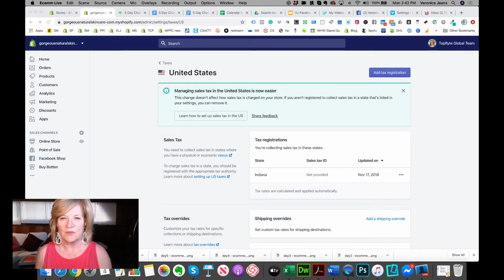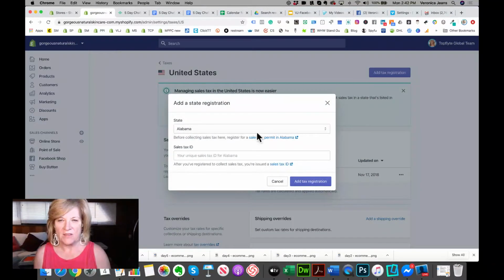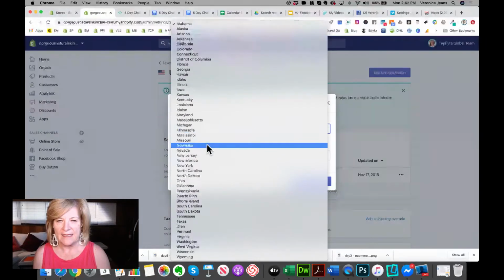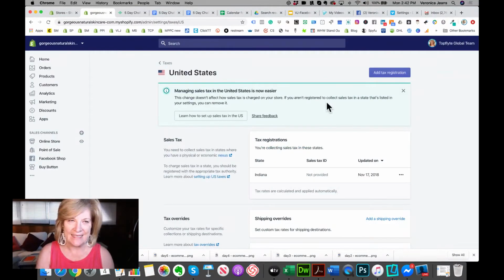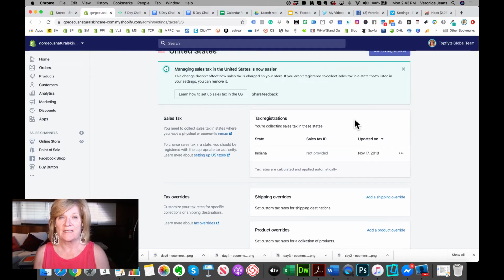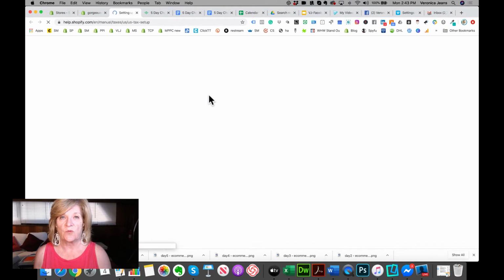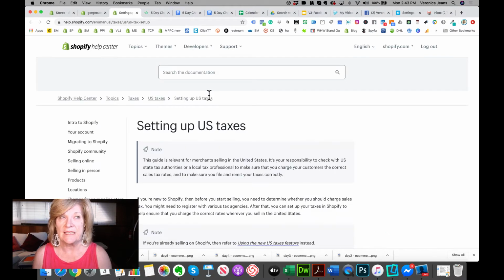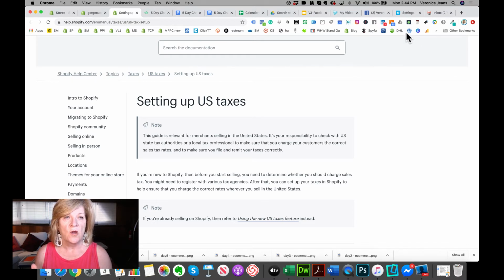Tip Monday - What's new in Shopify?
Shopify, my favorite shopping platform, updates all the time and is adding really cool additions to the ecommerce store capabilities.